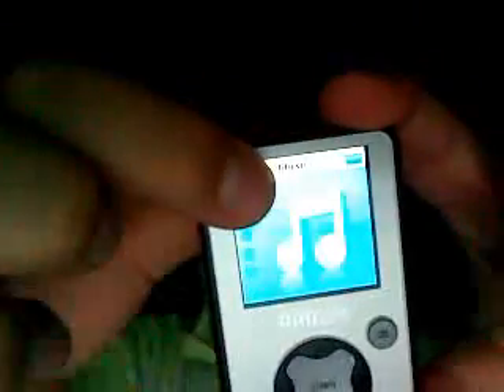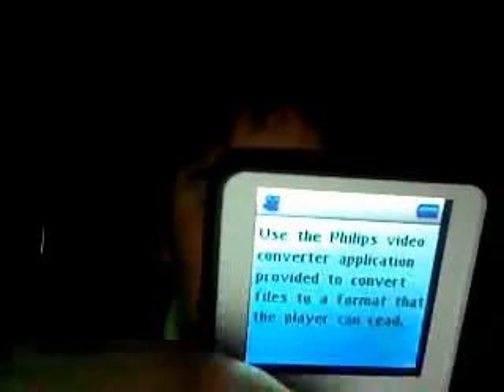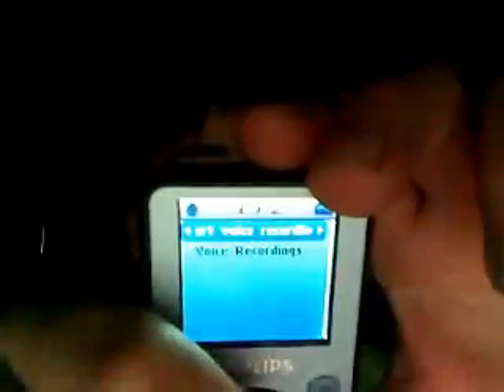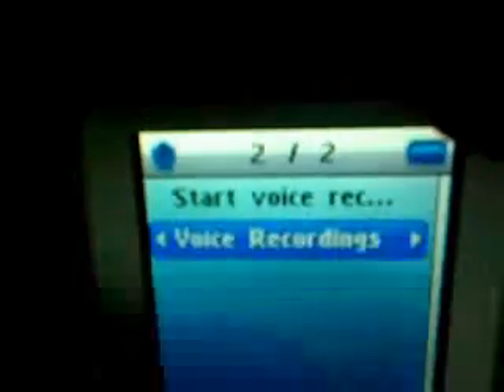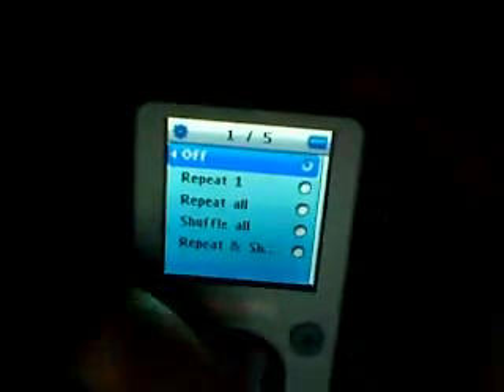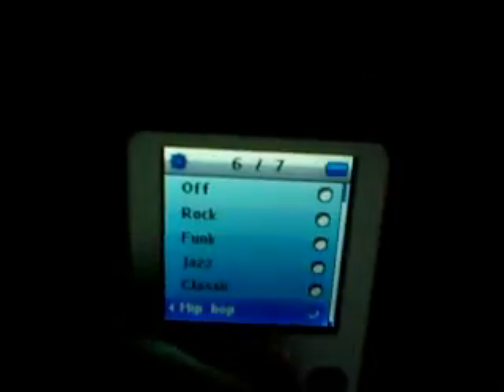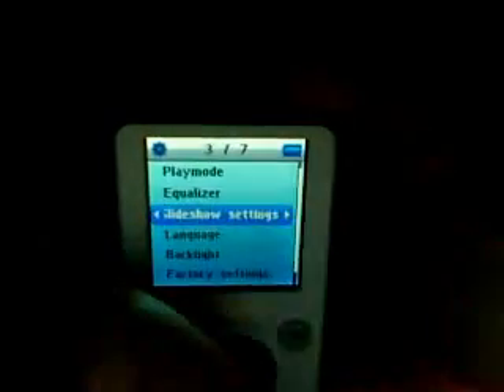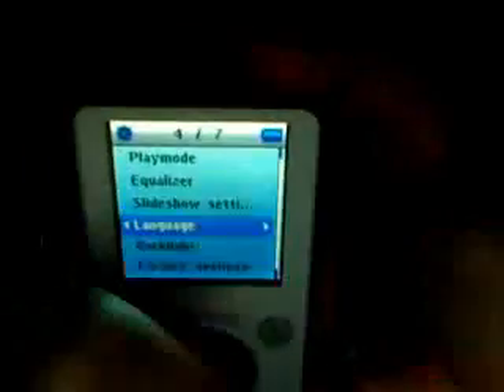Philips' 2GB GoGear Mp3 Reveiw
Just The Start of It review the Philips' 2GB GoGear Mp3.